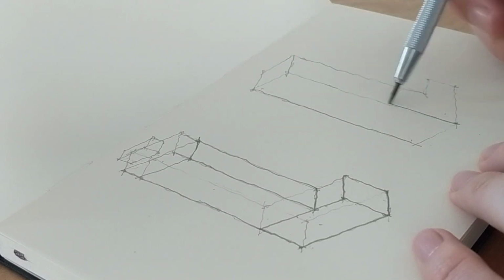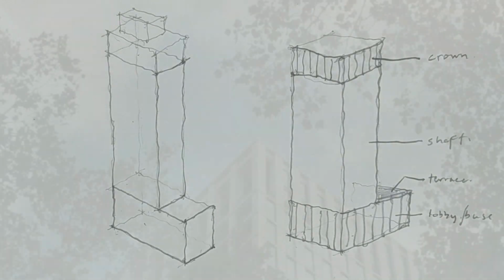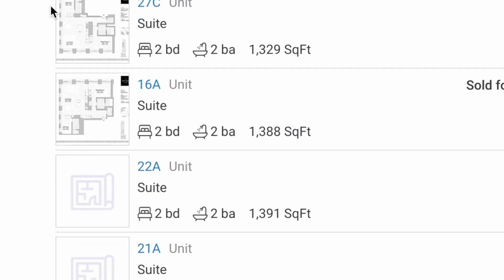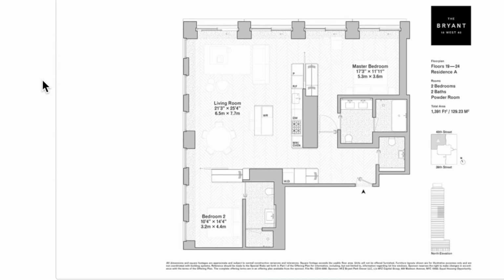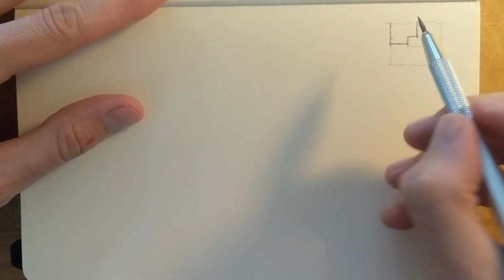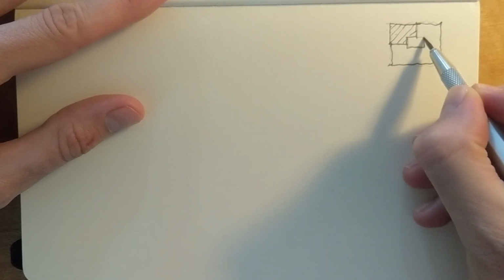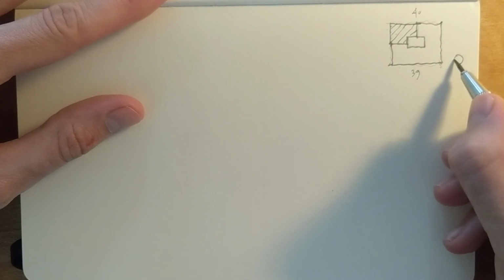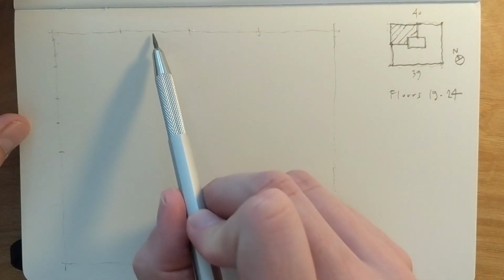Drawing is Thinking: A Sketching Tour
In this video I talk about the connection between architectural drawing and thinking. This idea has helped me to understand the design of buildings and communicate architectural ideas. To demonstrate the concept I take a sketching tour of The Bryant building in NYC designed by David Chipperfield Architects.

I share an observational framework consisting of context, form, structure, use and materiality to analyze and understand specific aspects of the building as I'm drawing. I take you through my sketchbook and show you my sketches including a site plan, an elevation, isometrics, a composite elevation / section and a detail.

I learned a lot by recording this process of drawing and thinking. Hopefully this video will be helpful for others and might inspire you to start sketching.

Timestamps:
00:00 Intro
00:39 Context
03:06 Form
04:27 Structure
06:20 Use / Layout
09:58 Materiality